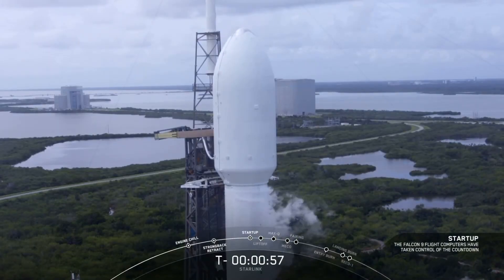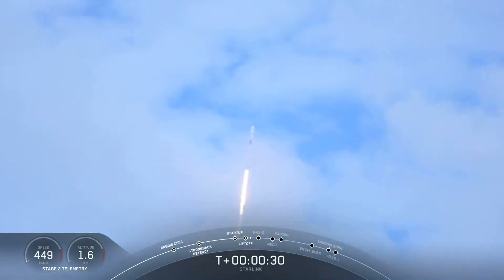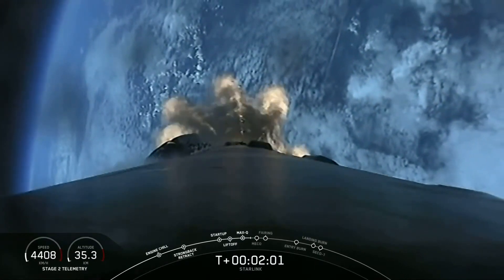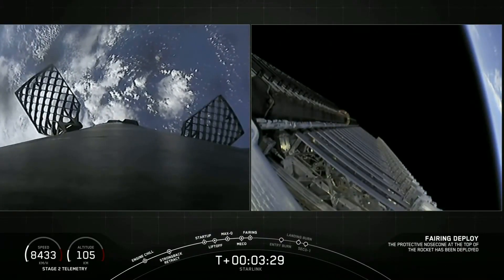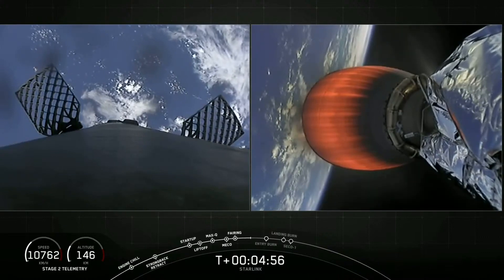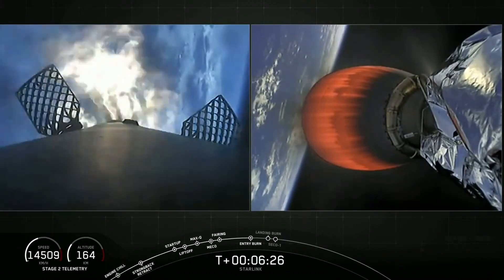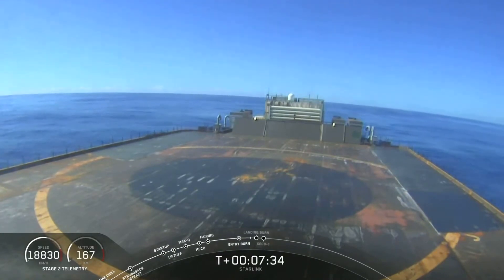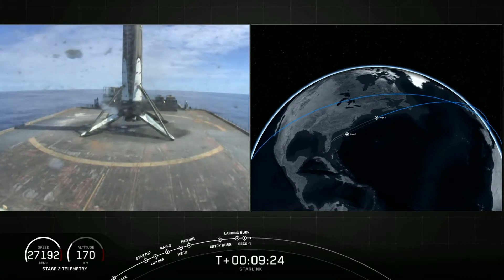SpaceX Starlink 15 Mission Lift Off! (100th Falcon launch)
Watch SpaceX launch its 15th Starlink mission as it launches 60 Starlink satellites to orbit. Watch a recap right here.